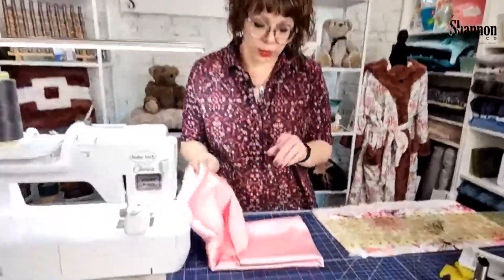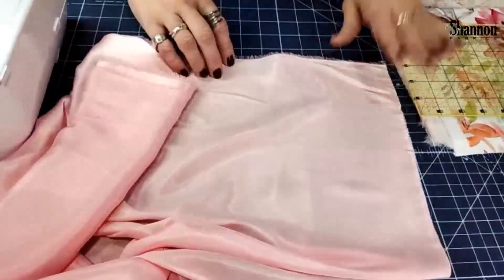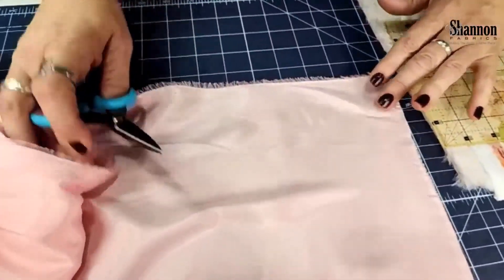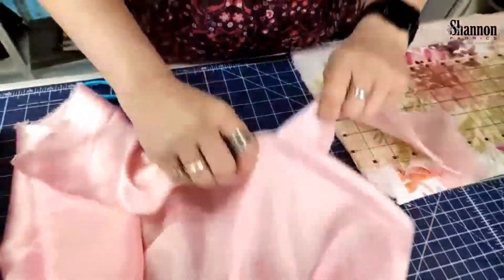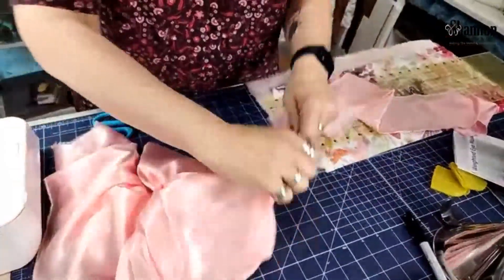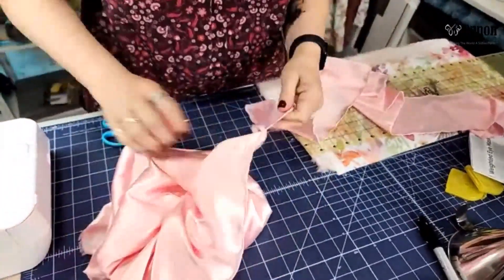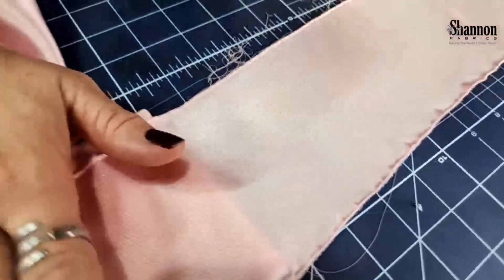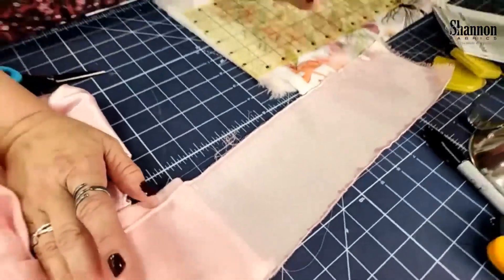A surprisingly SIMPLE way to cut Silky Satin Solid!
As Halloween approaches, our costume sewists and cosplayers love to use Silky Satin Solid in their projects. Watch as our national educator Teresa Coates shows you how to cut silky satin solid in a super simple way!

Don't miss Sew Together Tuesday every Tuesday at 10am PDT on our Youtube channel and our Facebook Page.